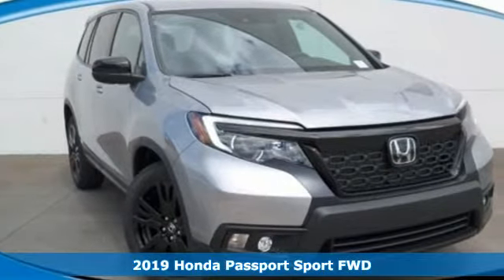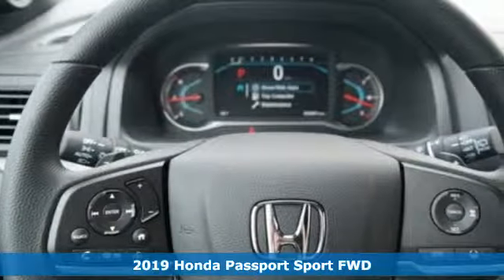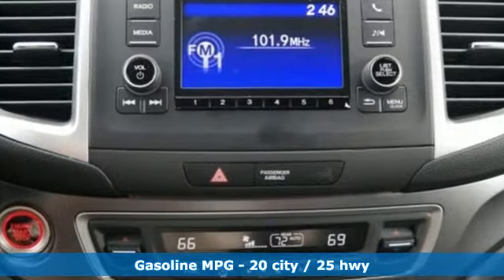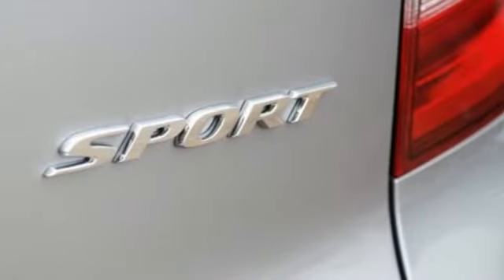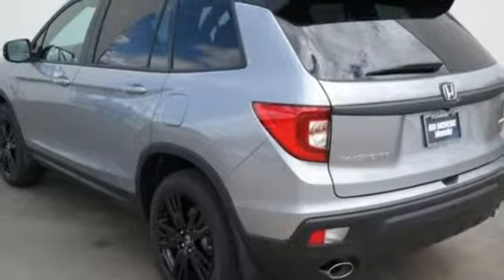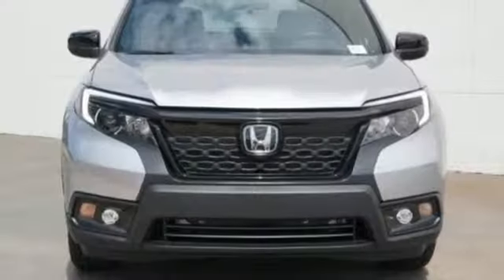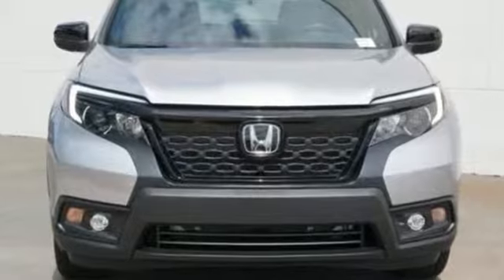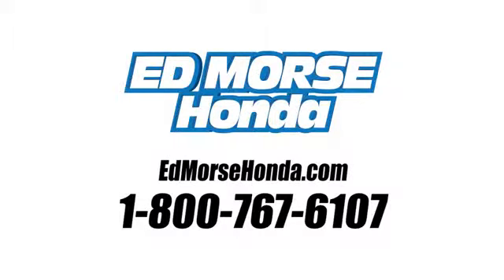New 2019 Honda Passport West Palm Beach Juno, FL KB004040 - SOLD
Year: 2019
Make: Honda
Model: Passport
Trim: Sport
Engine: 3.5L V6 Cylinder Engine
Transmission: Automatic
Color: SI/Lunar
Stock #: KB004040
VIN: 5FNYF7H22KB004040
Contact Ed Morse Honda today for information on dozens of vehicles like this 2019 Honda Passport Sport. This Honda includes: LUNAR SILVER METALLIC BLACK, CLOTH SEAT TRIM Cloth Seats *Note - For third party subscriptions or services, please contact the dealer for more information.* This SUV gives you versatility, style and comfort all in one vehicle. Just what you've been looking for. With quality in mind, this vehicle is the perfect addition to take home. The look is unmistakably Honda, the smooth contours and cutting-edge technology of this Honda Passport Sport will definitely turn heads.

Address:
3790 West Blue Heron Boulevard